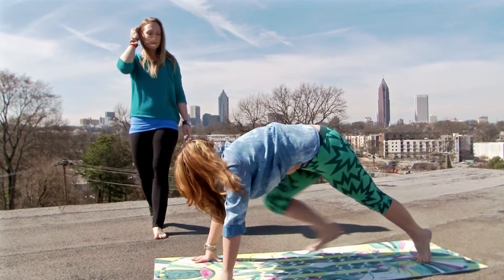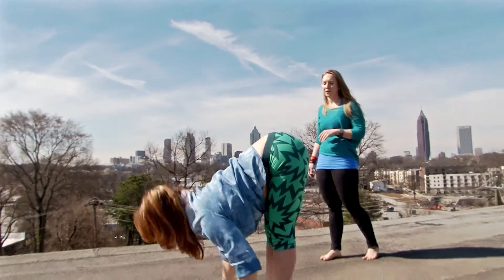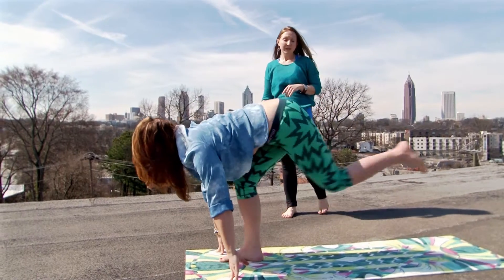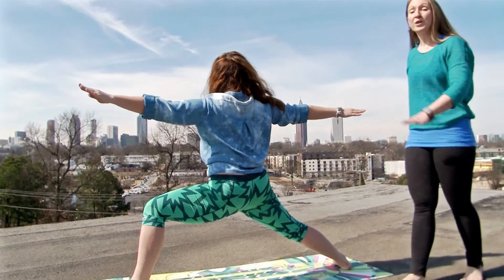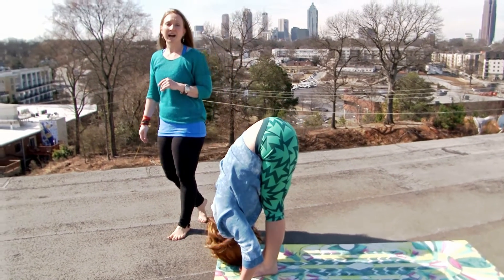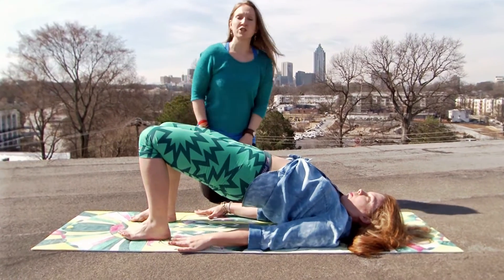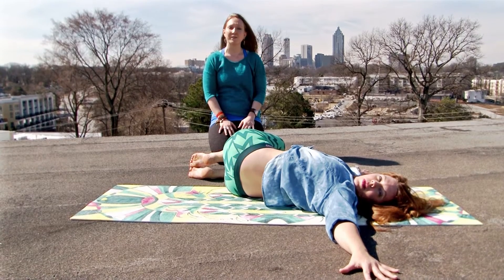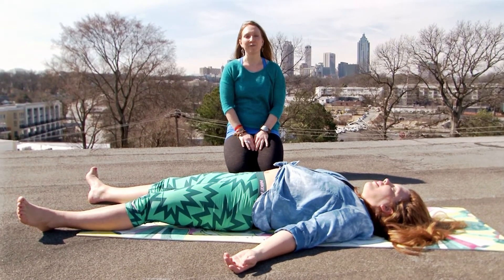Sacred Thread Yoga Tutorials: Morning Stretch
Yoga is a great way to feel balanced, relaxed and calm.  Start your day off right by using yoga techniques to feel refreshed and rejuvenated

In this video, Sacred Thread Yoga instructor Meryl Arnett will take you through a set of stretches that will help you greet the day.

For more information about Sacred Thread Yoga and for a complete class schedule, you can visit our

And as always...Namaste!